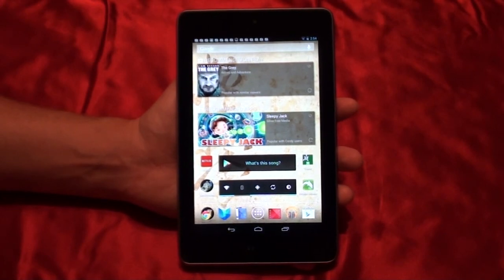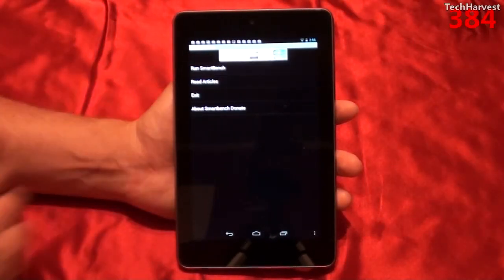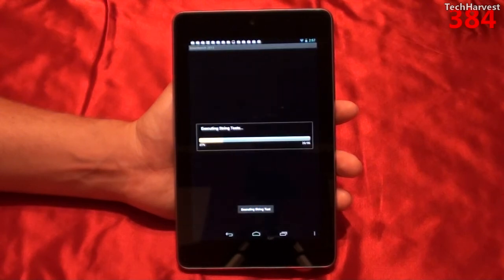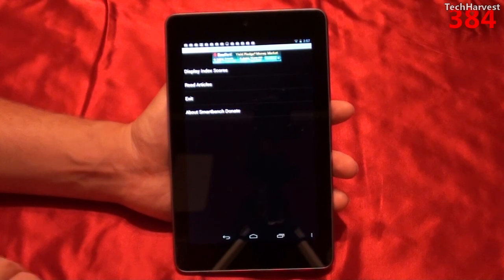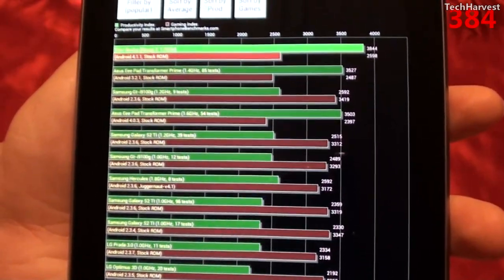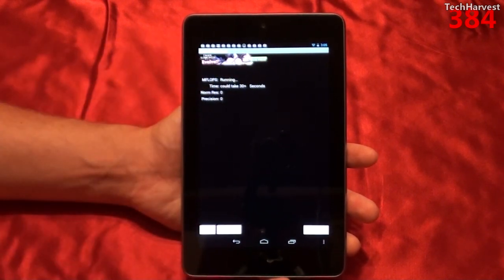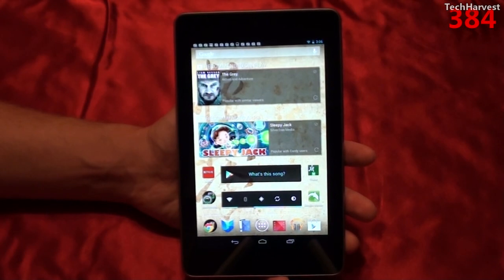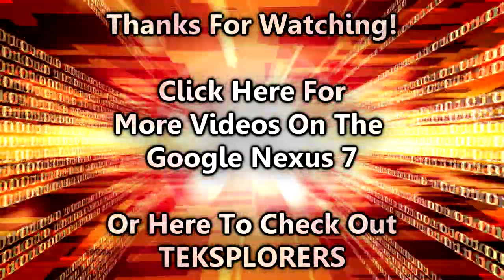Google Nexus 7 Benchmarks: Smartbench 2012 & Linpack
Here are 2 benchmarks of the Nexus 7.